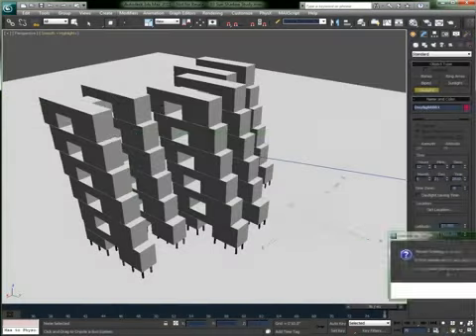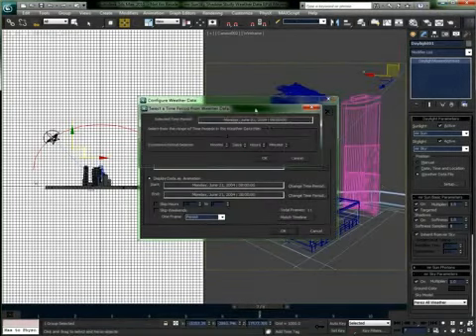3ds Max Lighting Rendering